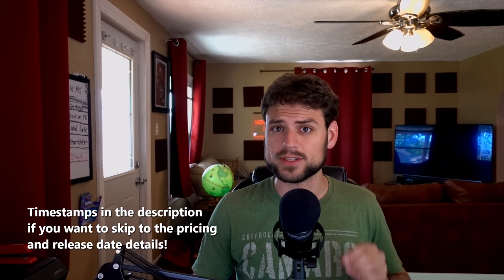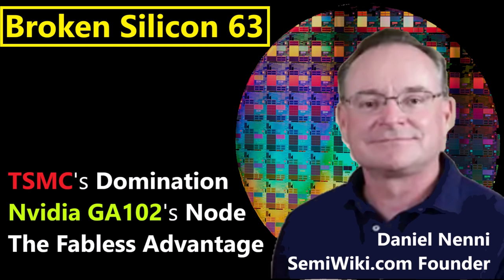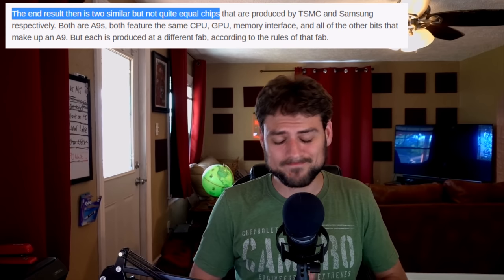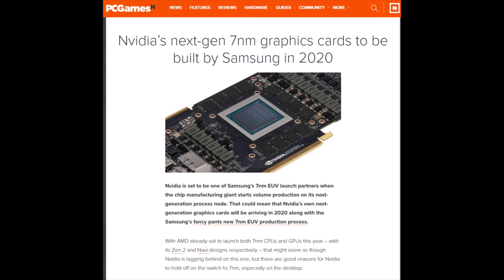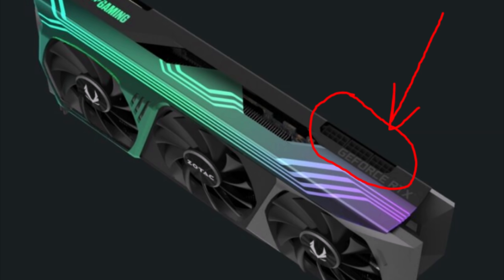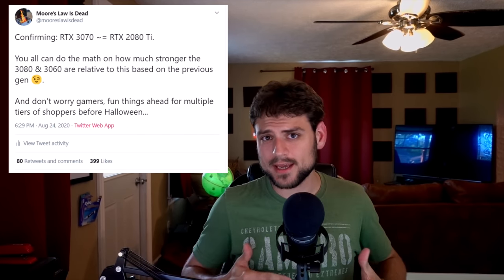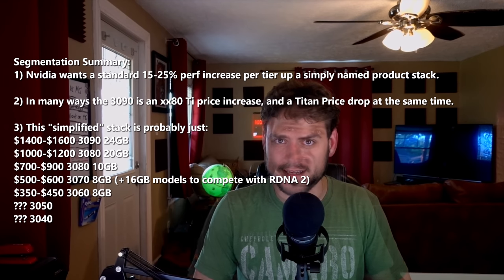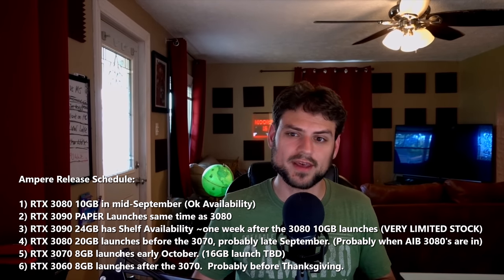Nvidia Ampere Launch Leak: RTX 3090, 3080, 3070, & 3060 release details!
The Ampere reveal is almost here…but when can you actually buy it? How will Nvidia segment the lineup? What 7nm node is it on? I divulge everything else I know leading up to the show… [SPONSOR

0:00 Some background on the Samsung vs TSMC Debate
2:57 The difficulties of dual sourcing similar designs
6:10  An underrated theory on which 7nm node Ampere uses…
11:32 Here’s what really matters about Ampere
12:35 Don’t forget about the more reasonable RTX 3070
14:10 Ampere Segmentation Details
16:20 When are these Ampere cards coming out?!
18:55 Titan Ampere 48GB Speculation
 22:45 Other Ampere Musings, bad Intel news, some RDNA 2 hints…